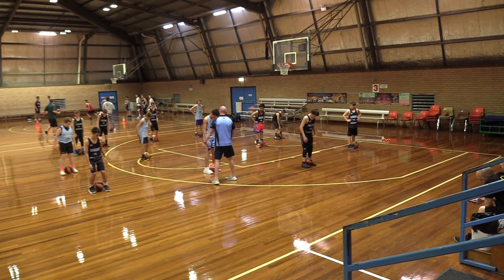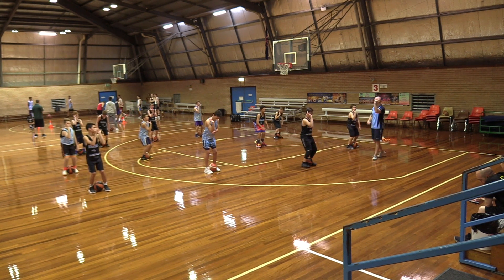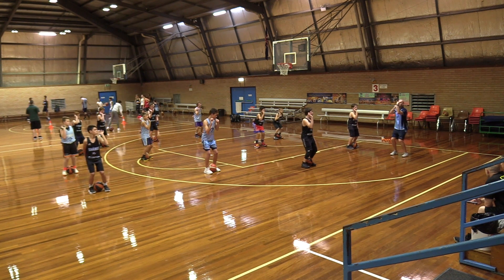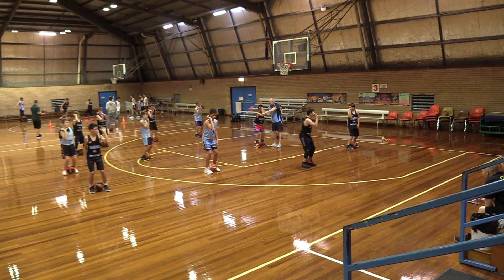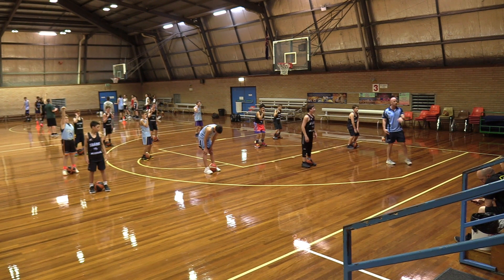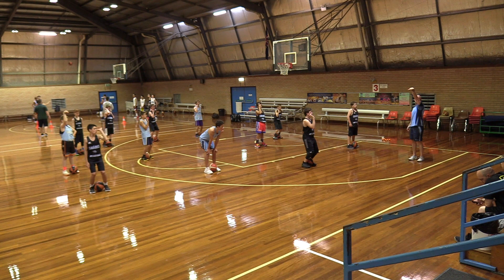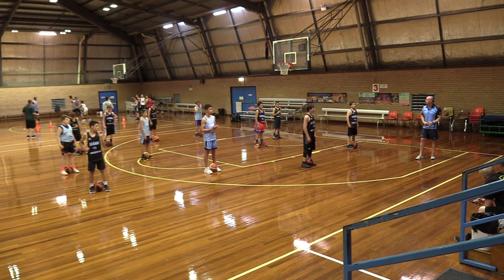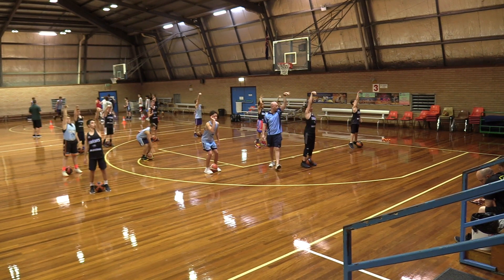3. Shooting Form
3/6

Sam Gruggen, the Head High Performance Coach for NSW Metro presents on 'Skills & Drills' as part of the 2019 Basketball NSW Skill Development Coaches Clinic series